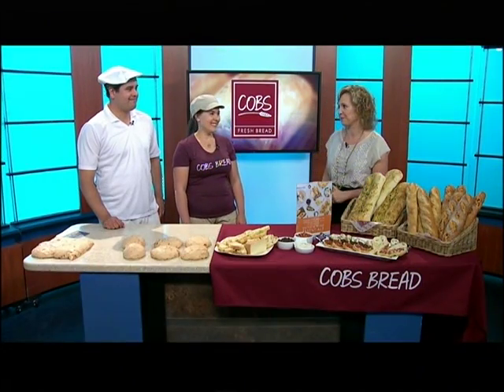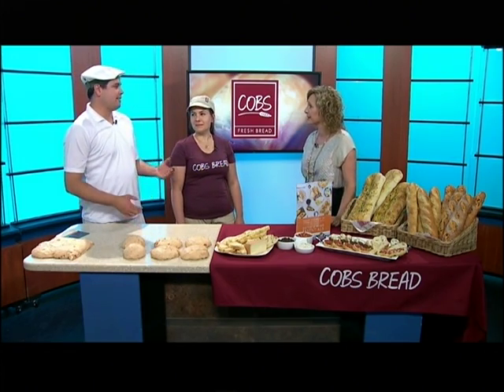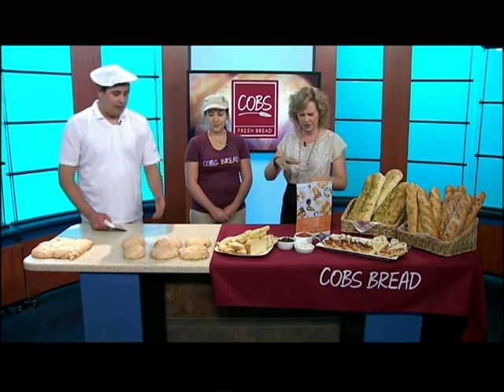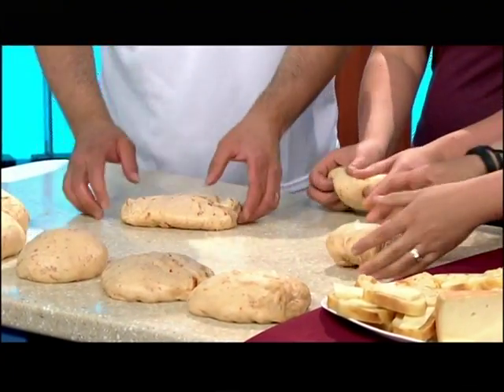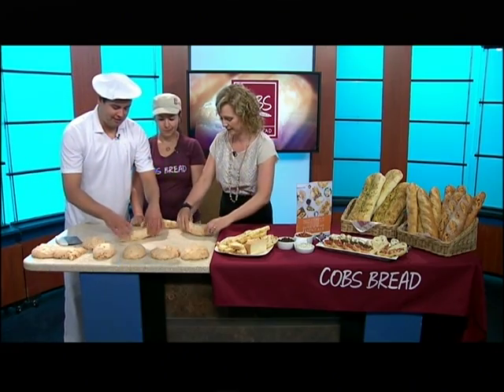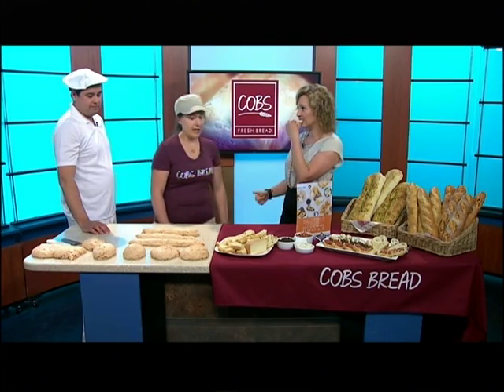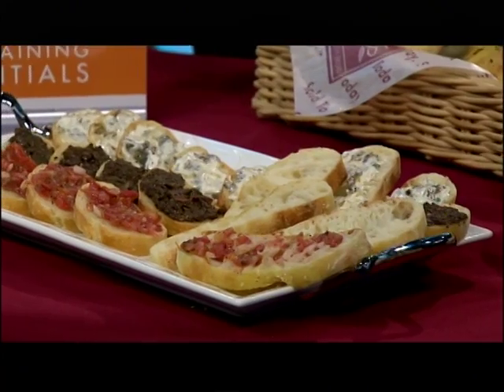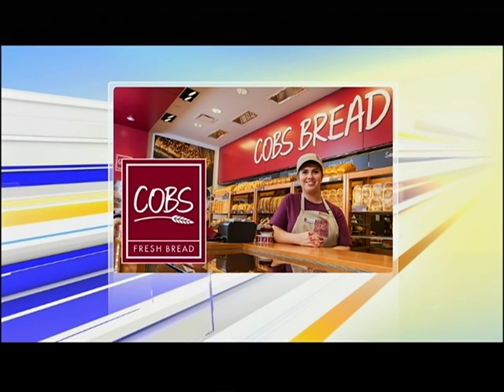COBS Bread CTV Morning Live Edmonton!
Chris and Jelena Reich of COBS Century Crossing in Edmonton visited CTV Morning Live on June 9th.